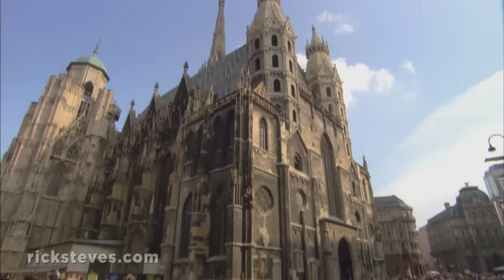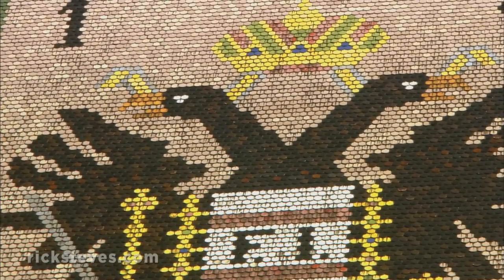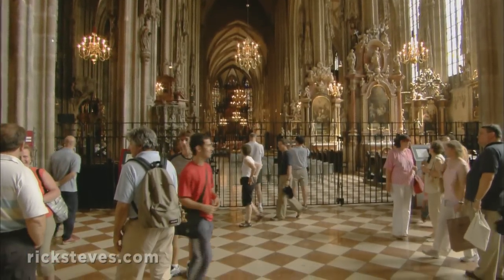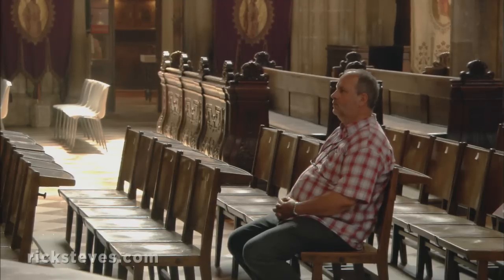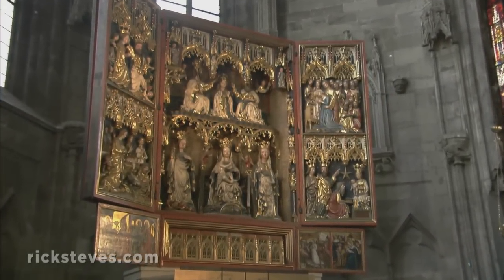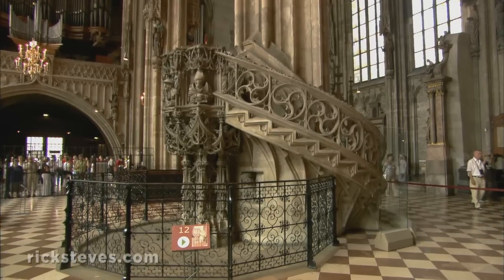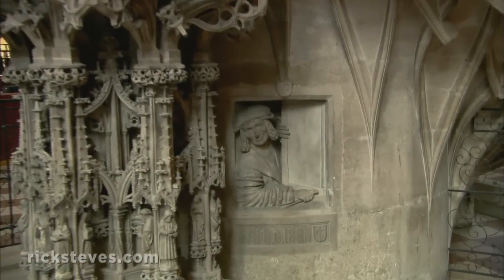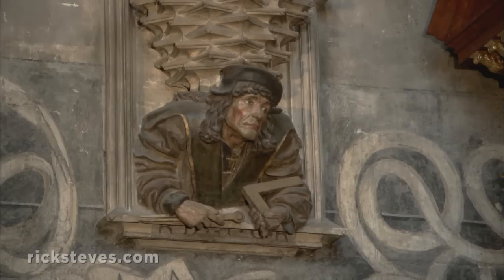Vienna, Austria: St. Stephen's Cathedral - Rick Steves’ Europe Travel Guide - Travel Bite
The massive St. Stephen's Cathedral is the Gothic needle around which Vienna spins. While heavily damaged in WWII, the church survived. Today it symbolizes the city's freedom and proud spirit.